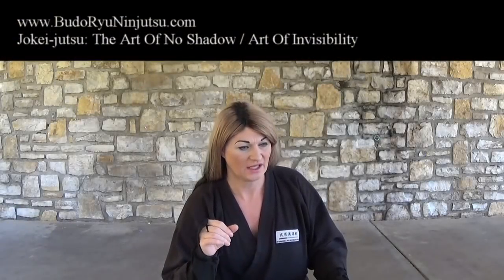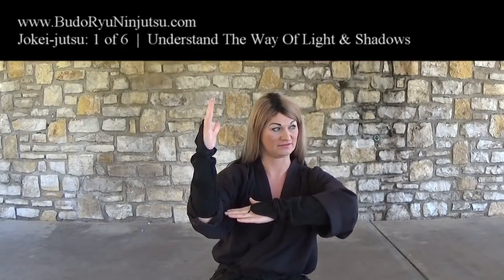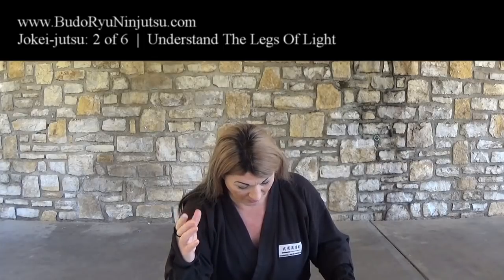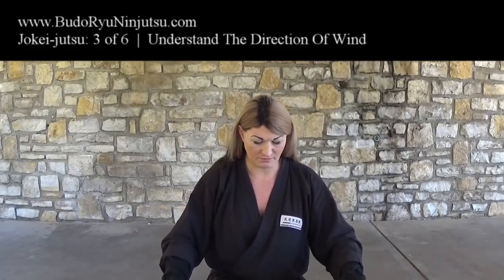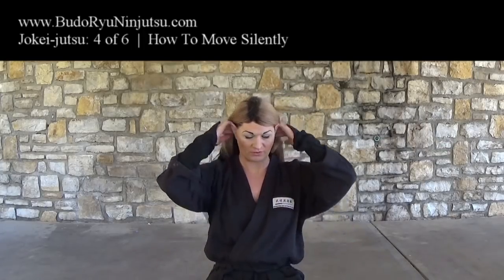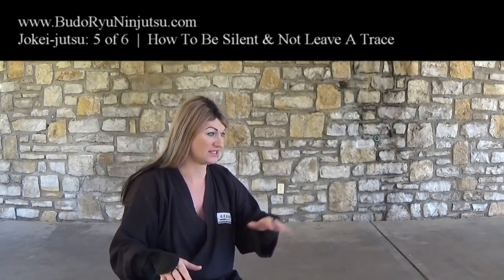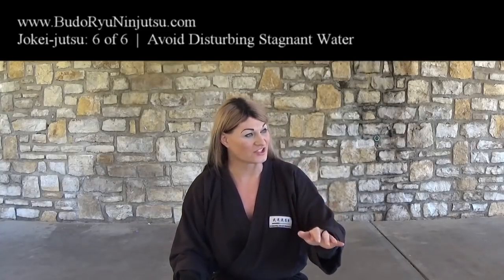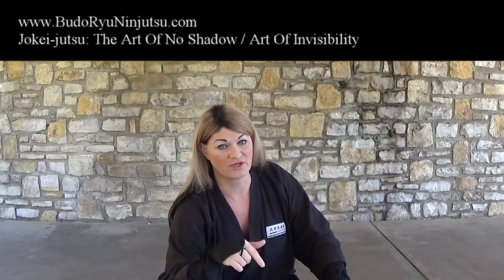Ninjutsu Techniques | Bansenshukai | Jokei-jutsu: The Ninja Art of Invisibility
In this video I discuss jokei-jutsu, which means: The Art of No Shadow” or, the Art of Invisibility.  This lesson covers 6 points on stealth movement skills and teaches how to remain invisible from your enemy. This historical lesson was taken from an ancient ninja manual called the Bansenshukai, written in 1676 by Fujibayashi Yasutake.

Understanding this historical ninjutsu scroll is a must for all ninpo practitioners who are waning to learn the techniques of the ninja and apply these techniques to their martial arts training.

Follow Soke Anshu on Facebook!